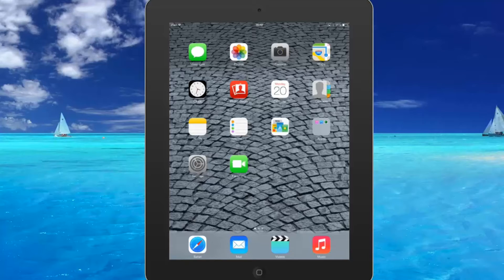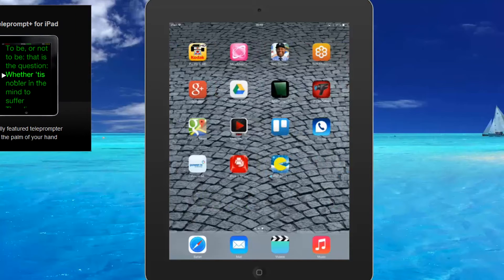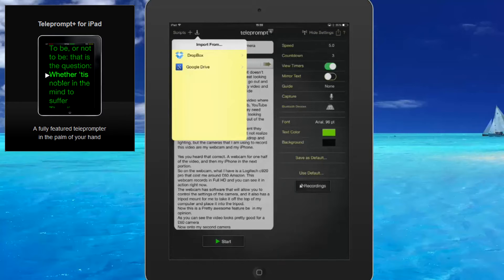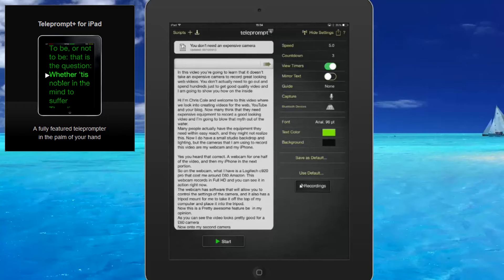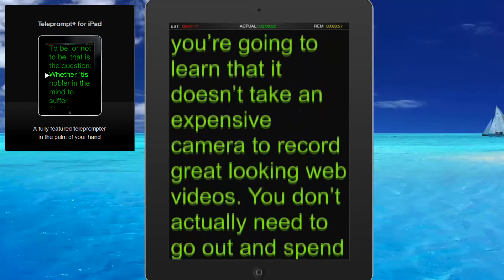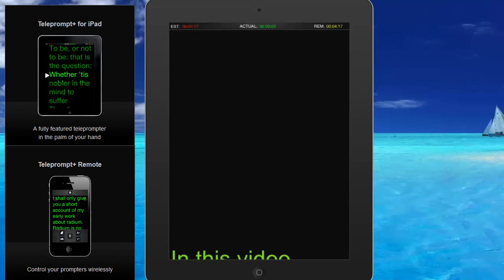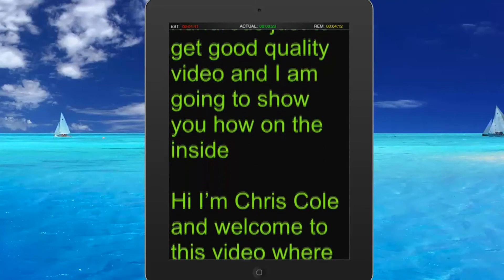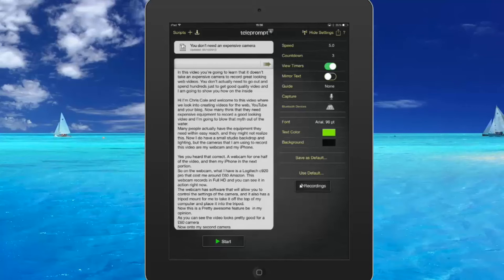Teleprompt+ Plus Review The Easy To Use teleprompter software - The Easy to use TelePrompter App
- Teleprompt Plus Review The Easy To Use teleprompter software - A diy Teleprompter You Can Easily Setup Within Minutes

Welcome to my Teleprompt Plus (Teleprompt+) Review - The Easy To Use teleprompter software - A diy Teleprompter You Can Easily Setup Within Minutes.

Watch as I show you on my iPad how easy this prompter is to use and you will be happy to grab this teleprompter software and get going immediately.